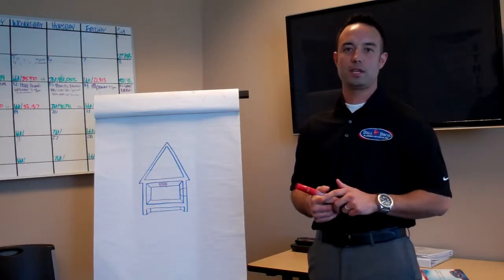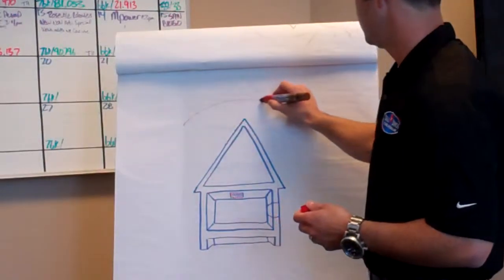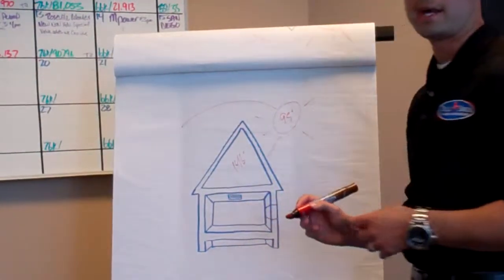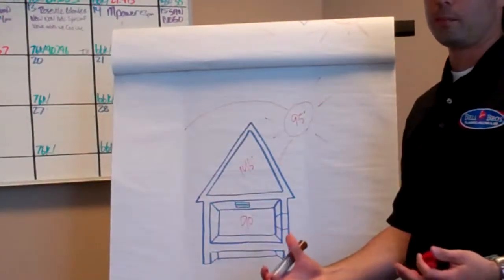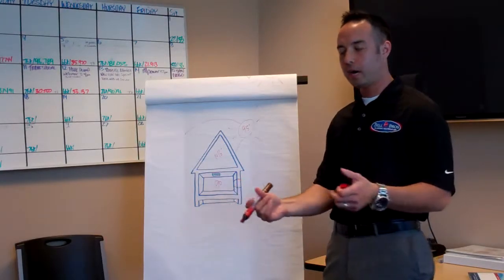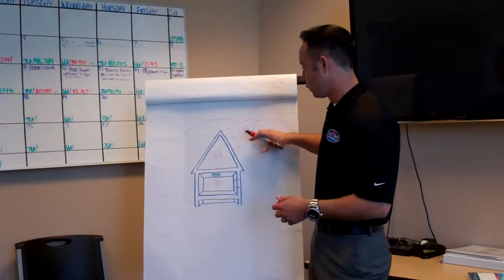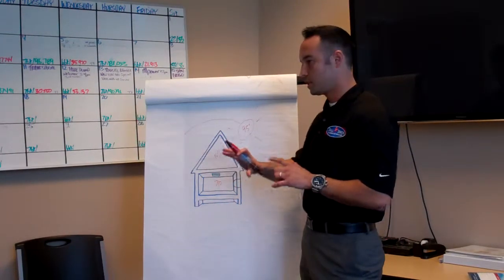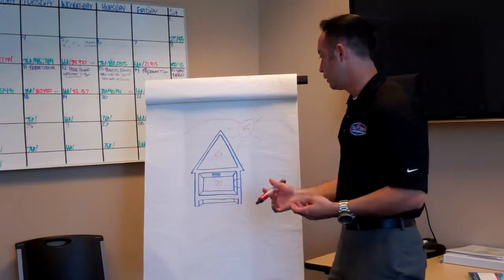Whole House Fan Sacramento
Get $50 off of the purchase and installation of a whole house fan.  Do you live in the Sacramento area?  Are you considering a whole house fan?  Bell Brothers Plumbing, Heating and Air has been doing business in the Sacramento area since 1991.  Let us be your whole house fan experts in the Sacramento area.